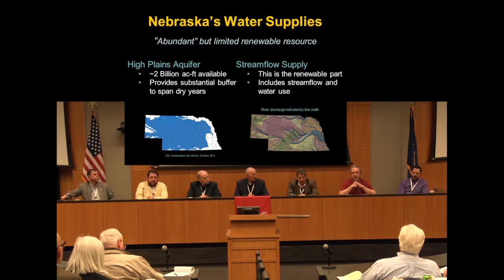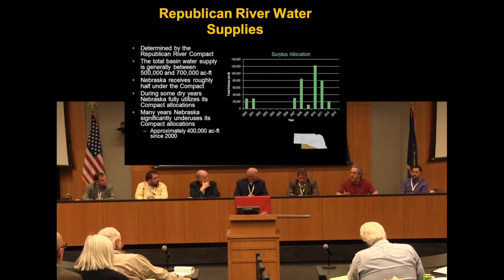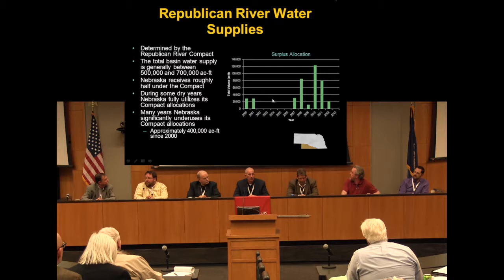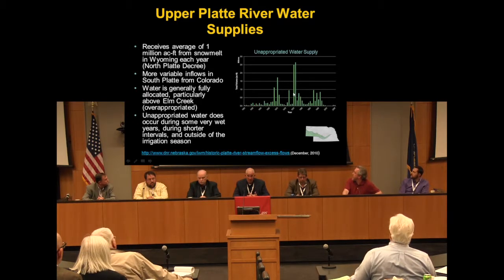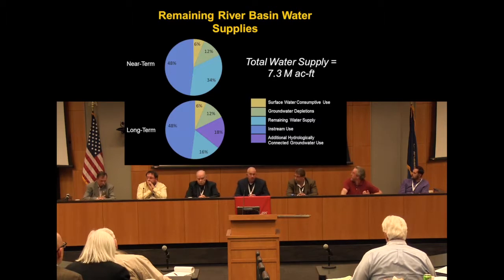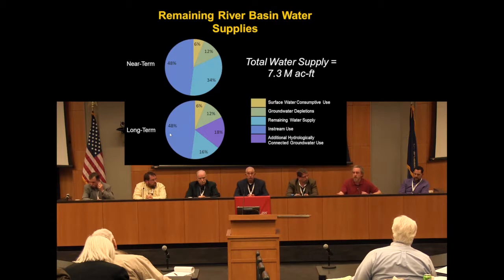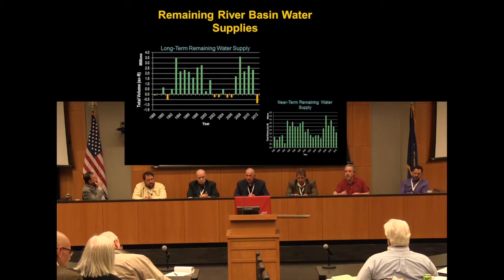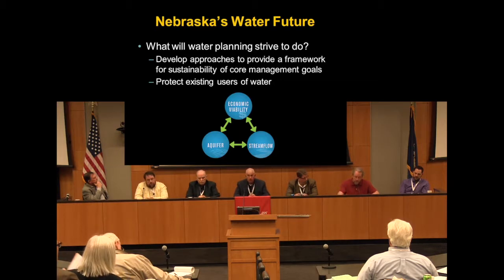Use and Sustainability of the Aquifer into the Future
2015 Water Symposium
Jason Farnsworth, Platte River Recovery Implementation Program; Scott Smathers, NRCS; Jim Schneider, Nebraska Department of Natural Resources; Pat O’Brien, Upper Niobrara White NRD; Lee Orton, Nebraska Well Drillers Association; John Heaston, The Nature Conservancy; Rick Kellison, Texas Alliance for Water Conservation